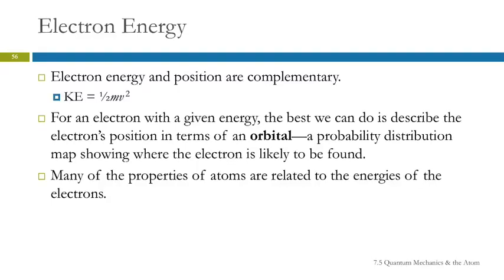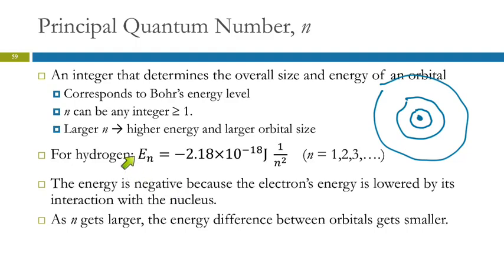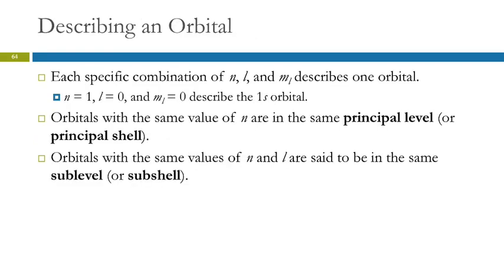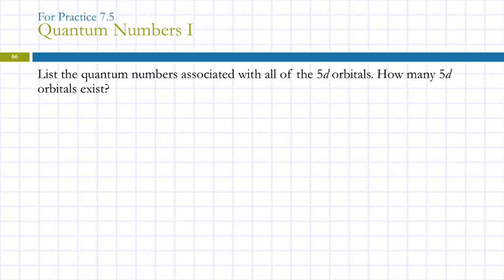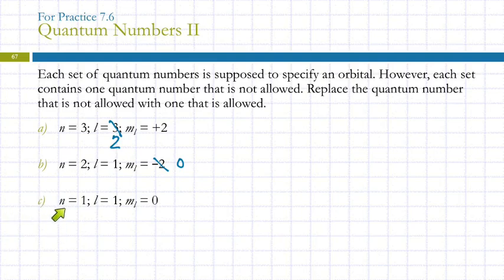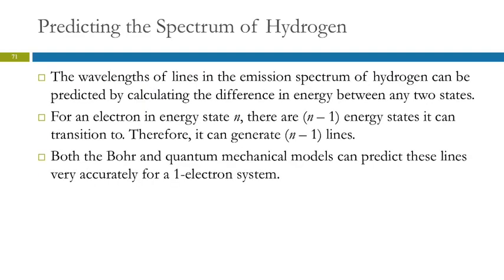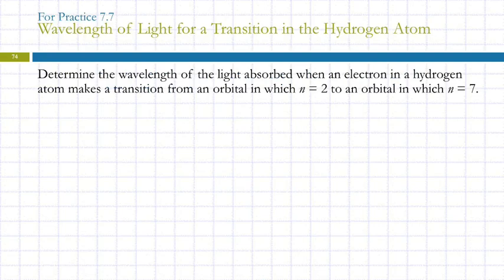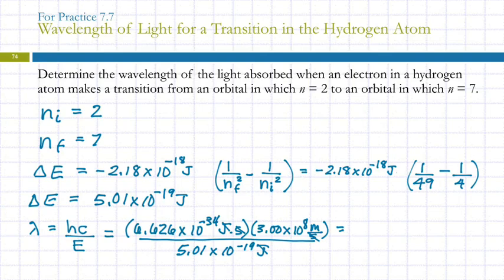7.5 Quantum Mechanics & the Atom